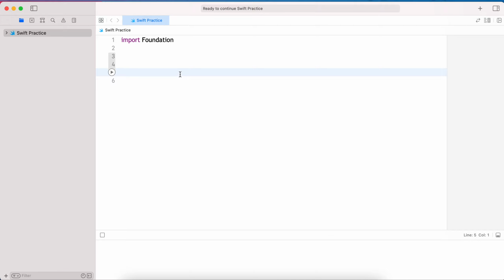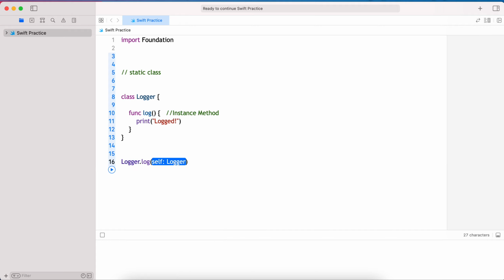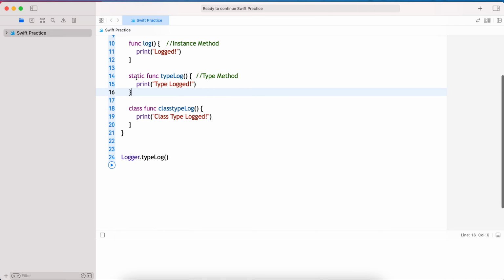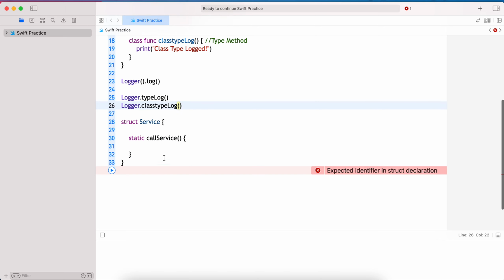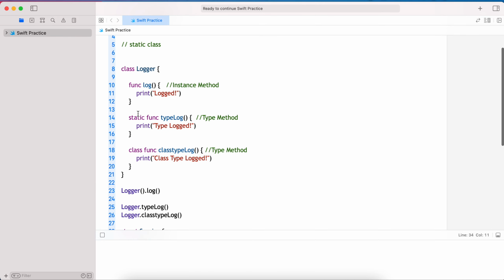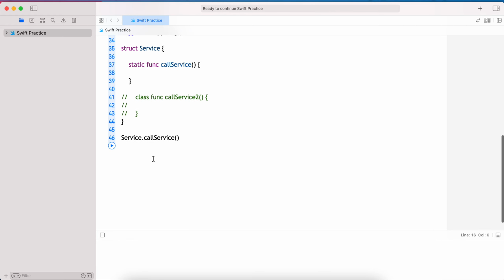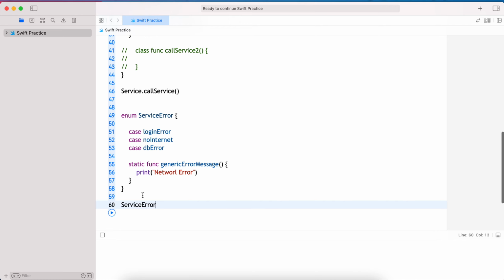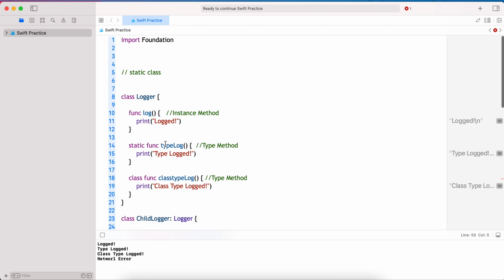Swift Type Methods (static vs class)